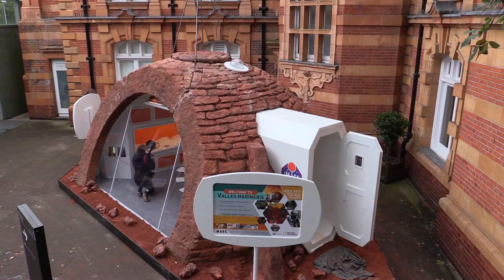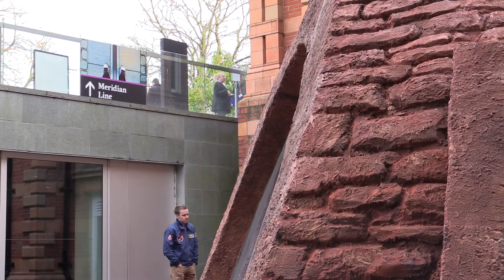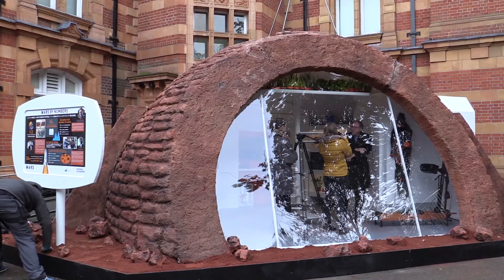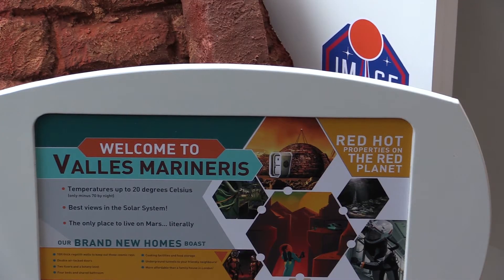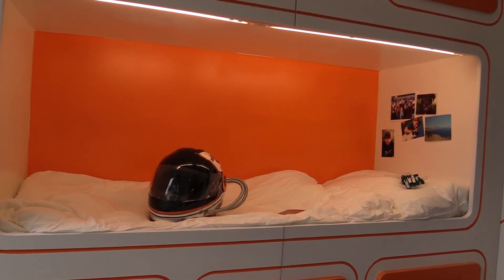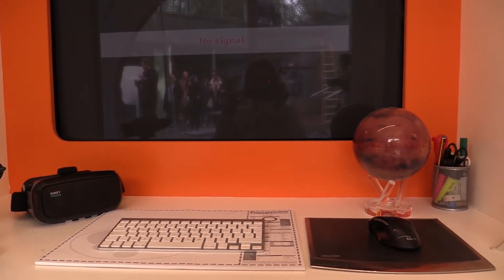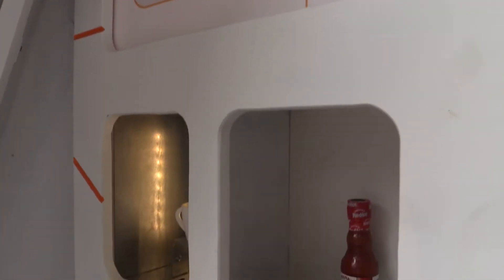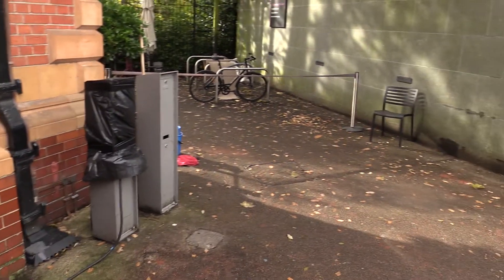Mars home in Greenwich gives taste of living on Red Planet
A Martian home unveiled at the Royal Observatory Greenwich provides taste of what it will be like to live on the Red Planet. The habitat has been created based on the latest scientific knowledge and technical developments and mirrors those that can be seen in National Geographic's new docu-drama Mars.